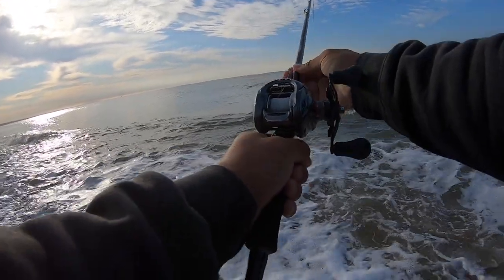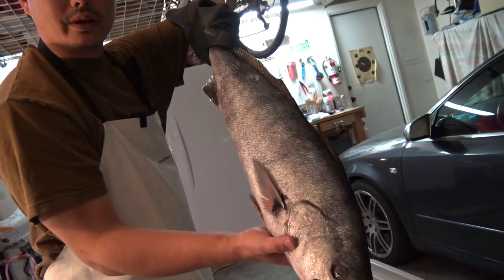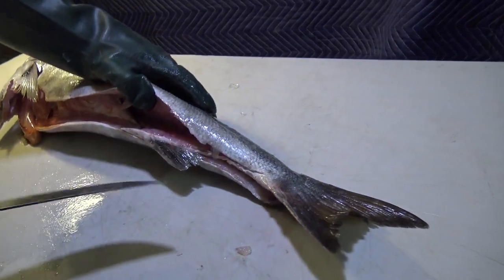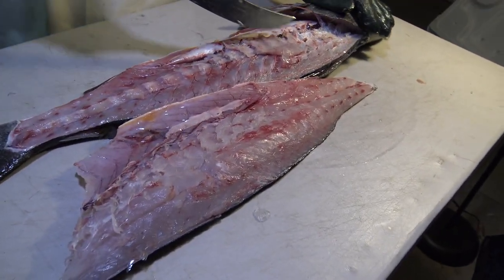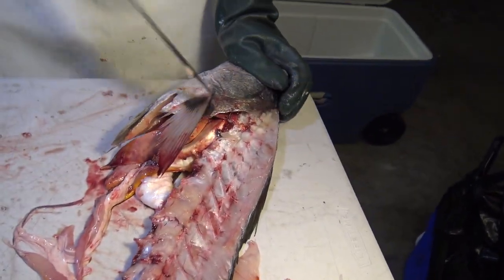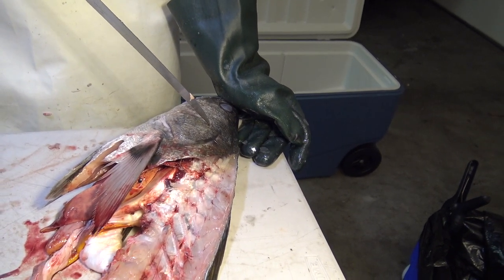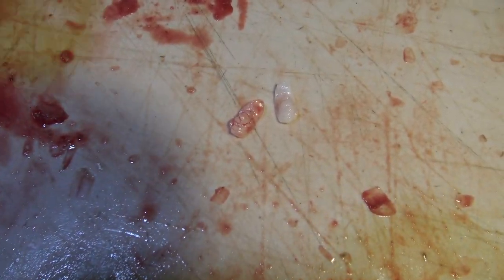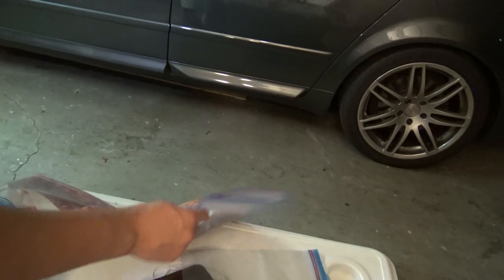How to Fillet White Sea Bass PLUS removing Stones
In this tutorial, my friend Kris teaches us how to properly fillet a White Sea Bass that I caught from the surf. He also shows us his technique for properly and safely removing White Sea Bass stones (Otoliths). Thank you Kris for lending your time and expertise!

Thank you everyone for tuning and your continued support!

Lucky Craft Flash Minnow 110
Seaguar Tatsu 10 lb. Fluorocarbon
Daiwa Tatula SV 103 7:3:1

Go Pro Hero 7 Black
Go Pro Hero 7 Battery
External Microphone
Go Pro Mic Adapter